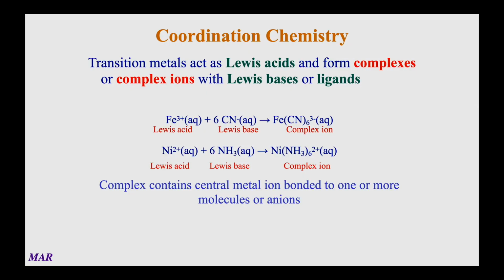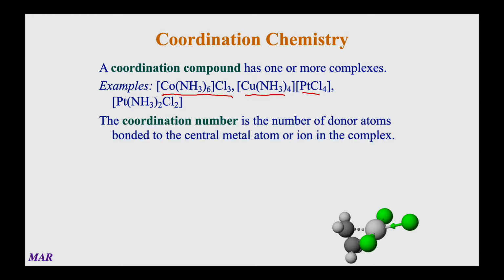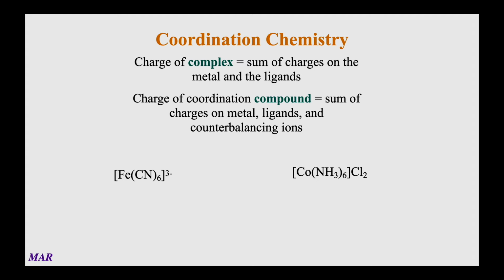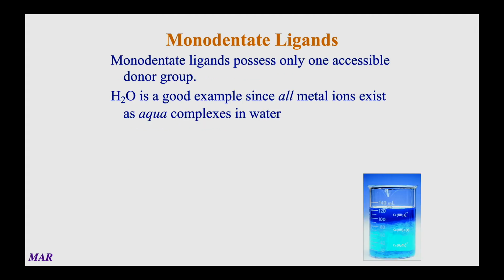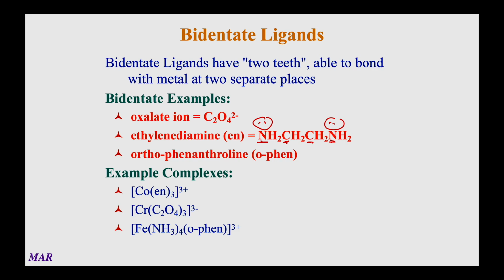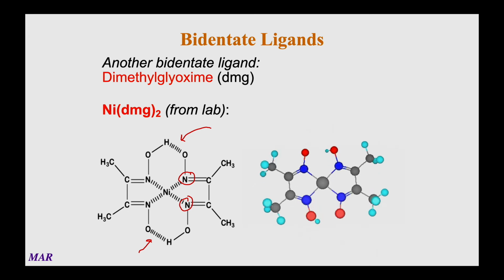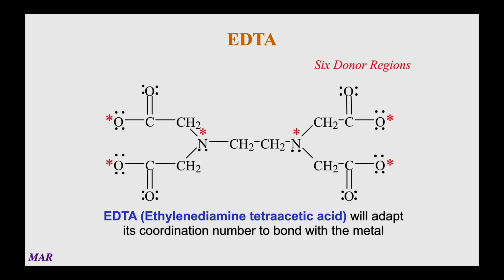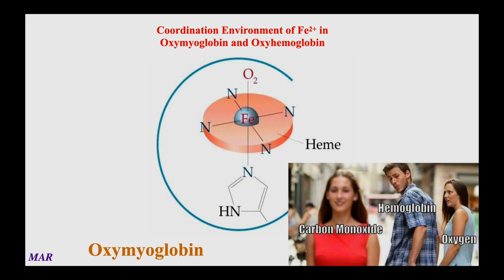CH 223 Screencast "An Introduction to Coordination Compounds"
"An Introduction to Coordination Compounds" - a Screencast from Chemistry 223 for students of Dr. Michael Russell's classes at Mt. Hood Community College in Gresham, Oregon, USA.